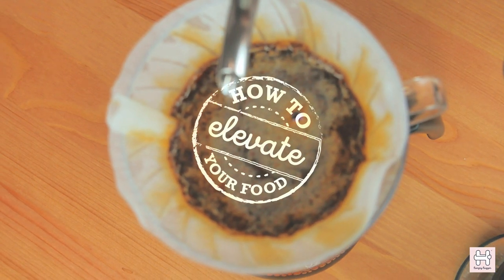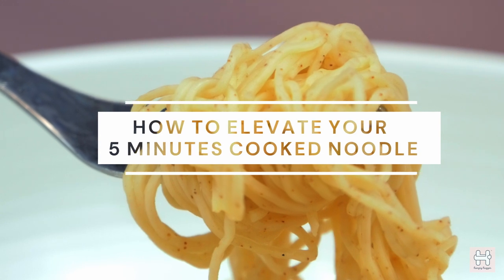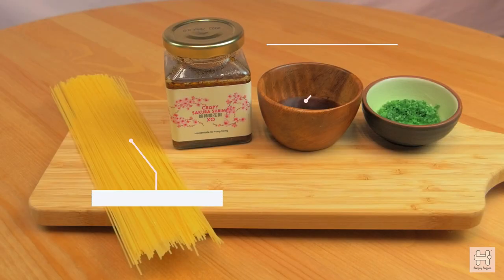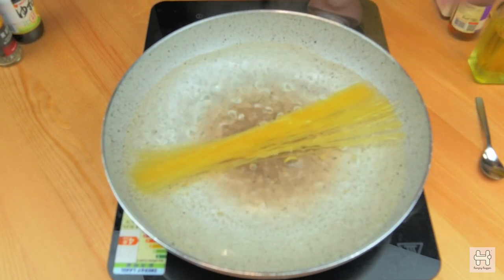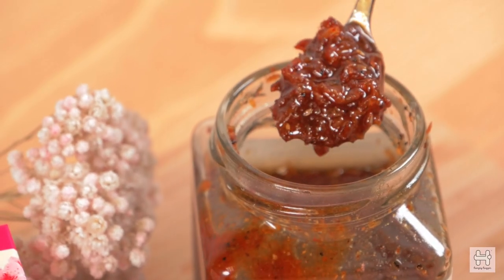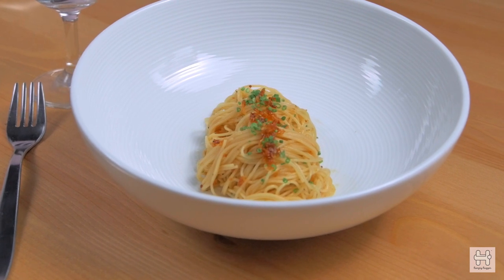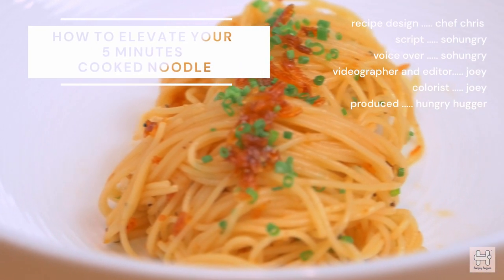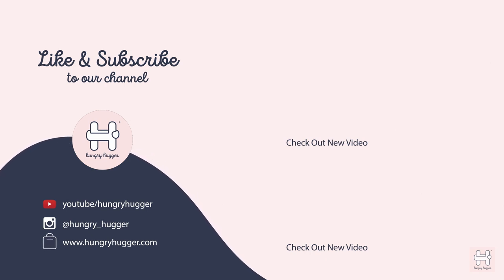Taste Lab | 5分鐘做好米芝蓮星級大廚食譜 香脆櫻花蝦XO醬天使面 5 Minutes Fusion Crispy Sakura Shrimp XOSauce Angel Hair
【Taste Lab 】 味覺實驗室，使用由本地總廚精心挑選的手工工匠食材，以精緻的手技和風味提升您的每天飲食。

5分鐘時間便能做出惹味的多國菜？無錯！只需簡單的4款食材，便能在5分鐘內在家做出惹味的香脆櫻花蝦XO醬天使面。不想再吃即食麵又懶洋洋的你，快來試試米芝蓮星級大廚為你設計的簡易香脆櫻花蝦XO醬天使面！

Taste Lab is about elevating your everyday meal with finesse flavour using handcrafted artisan ingredients curated by executive chef.

Craving for fusion cuisine at home? Had enough of instant noodles? Never a problem anymore! With 5 minutes of free time and 4 simple ingredients, you’ll be able to make Michelin star restaurant chef designed, scrumptious Crispy Sakura Shrimp XO Sauce angel hair at home!

For more information about local made artisan food, join our artisan food lover community, check out and sign up at Hungry Hugger!